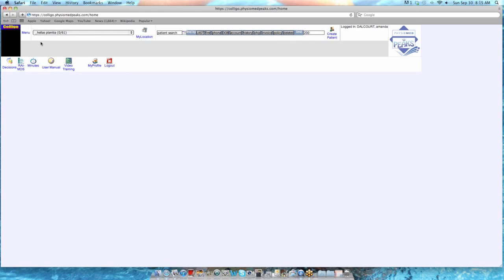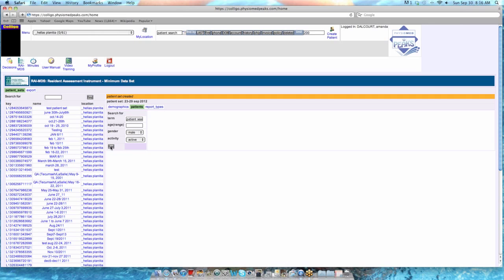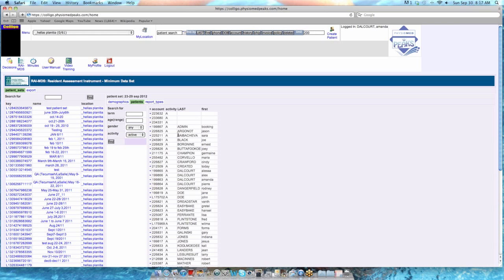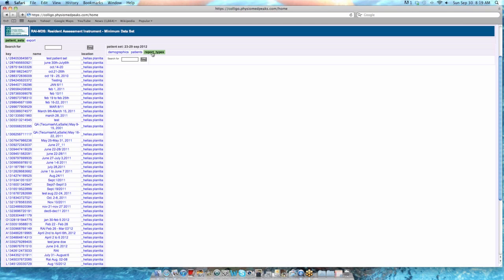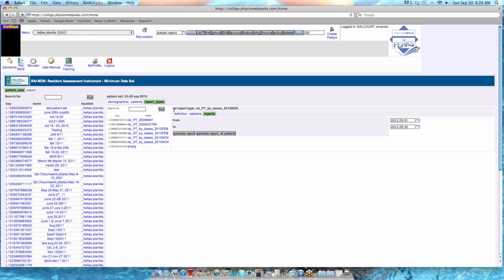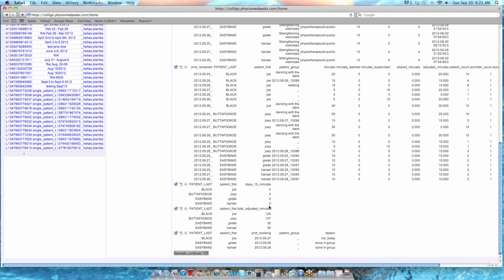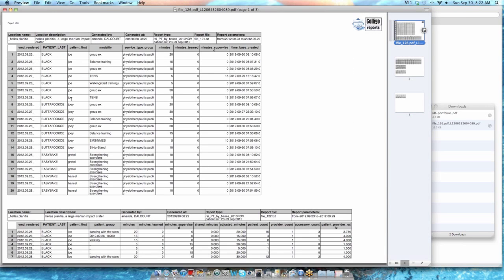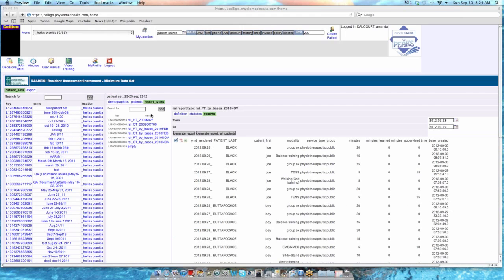23 Generating a RAI report